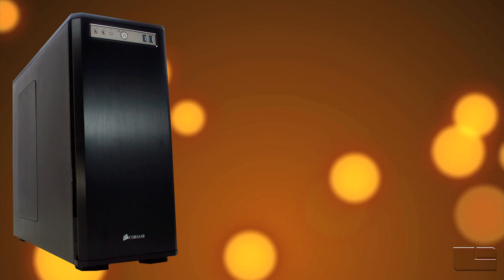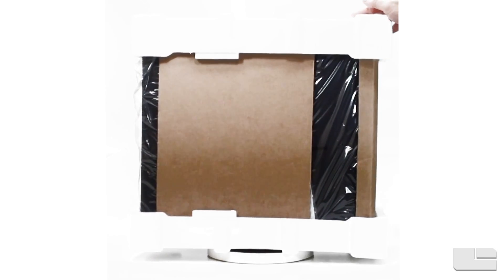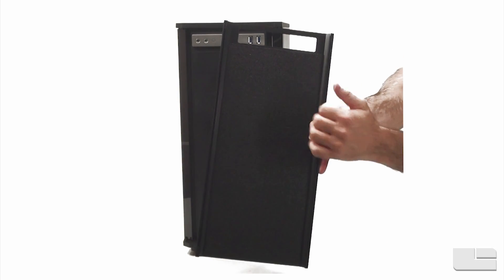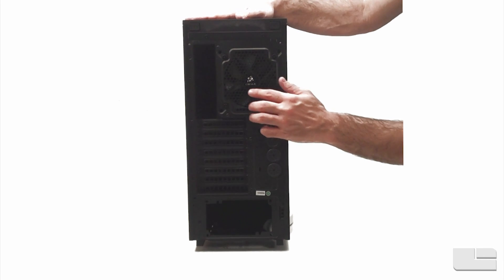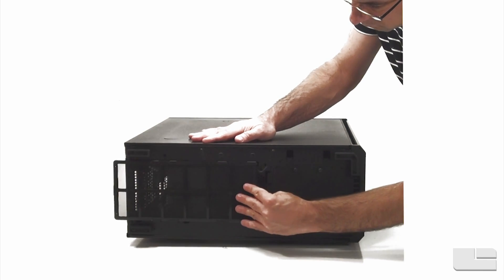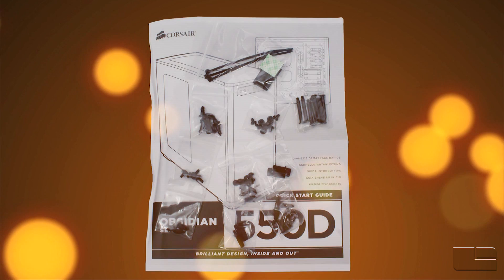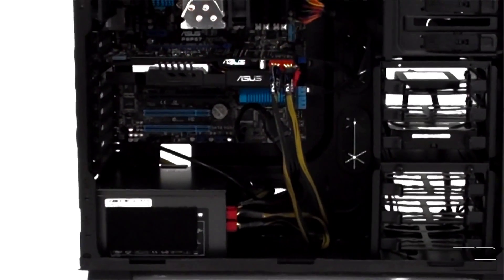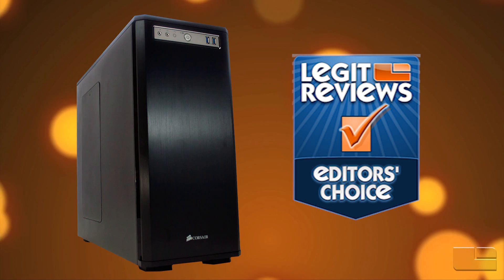Corsair Obsidian 550D Case Review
Corsair sent us their latest mid-tower case to review and it is a whopper.  They went down the silent path by covering all the panels with sound deadening material and even made panels to cover any optional fan holes to maximize silence.

Warranty:  Two years
Dimensions:  20.9" x 8.7" x 19.5"
MB Support:  ATX, mATX
Expansion Slots:  8
Form Factor:  Mid-tower
Material:  Steel structure with black brushed aluminum faceplate
Drive Bays:  (x4) 5.25", (x6) 3.5"/2.5" Drive Caddies
Cooling: (x6) 120/140mm Fans, (x2) 120mm Fans,
Includes (x2) front-mounted 120mm fans and (x1) rear 120mm fan
Front I/O: (x2) USB 3.0, (x1) Headphone, (x1) Mic
Power Supply:  ATX (not included)